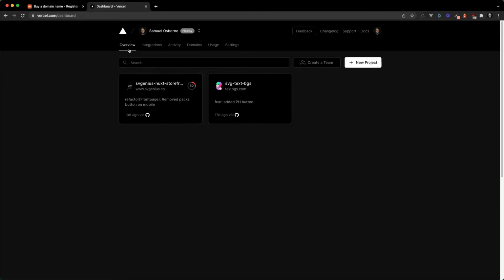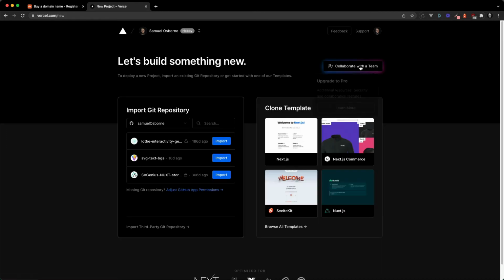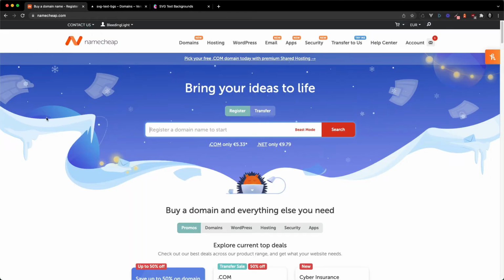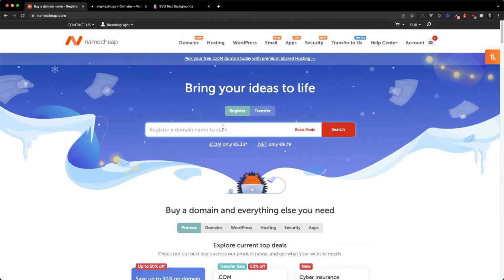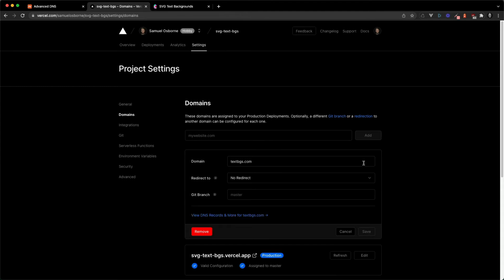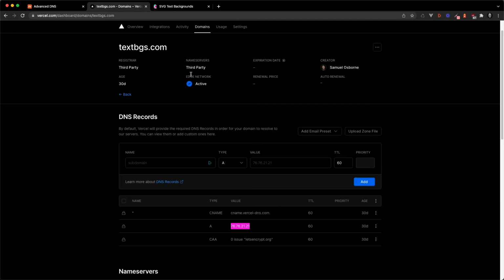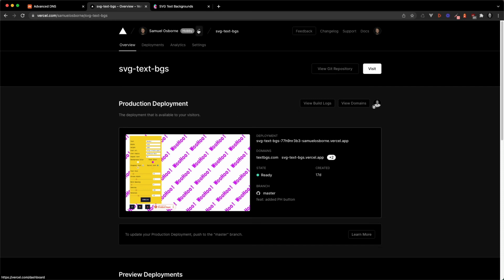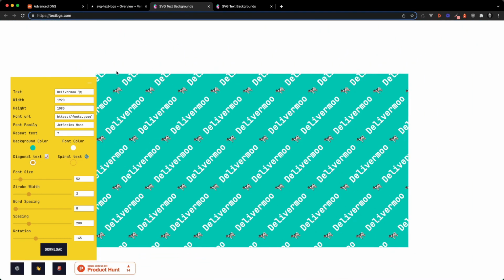How To Use a Custom Domain on Vercel (Cheap Side-Projects)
Using Vercel to host your projects and Namecheap for the domains is a really efficient way to be hosting multiple side-projects for almost free. All you have to pay for is the domain, which you can get for a few dollars a year on Namecheap.

Chapters:

00:00 Intro
00:20 Importing a project in to Vercel from GH
02:10 Buying a domain
02:50 Using a custom domain on Vercel
05:15 Outro